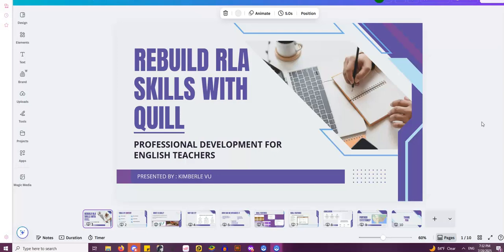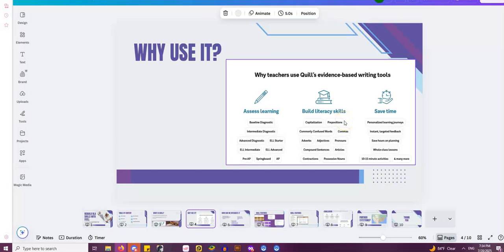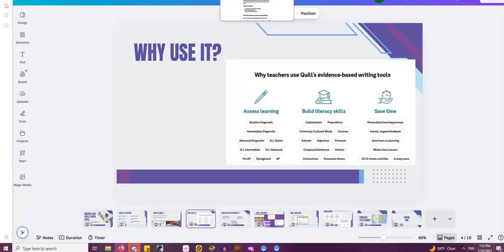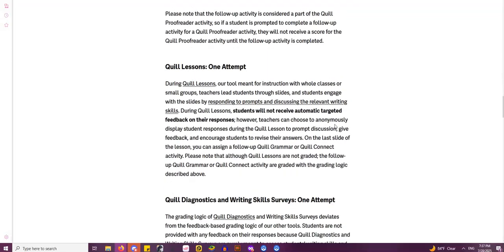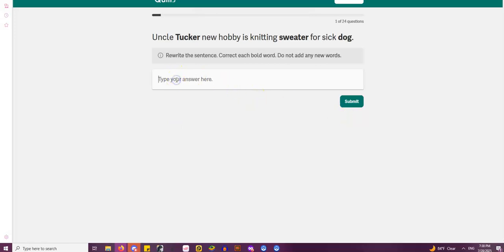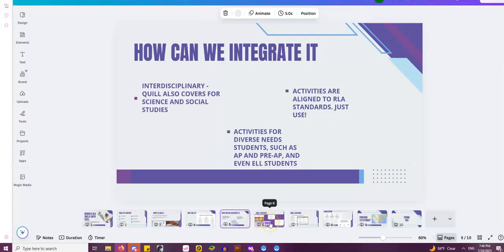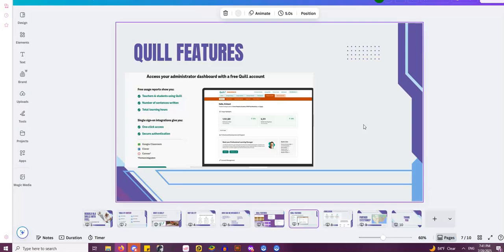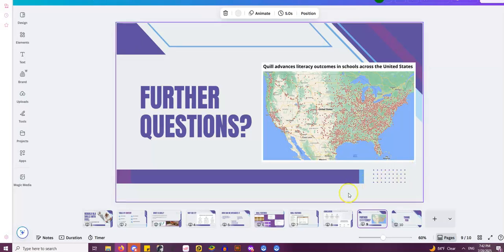Vu Assignment 6 PD